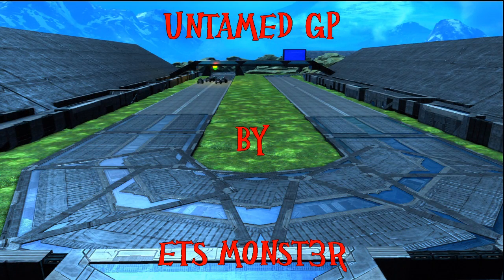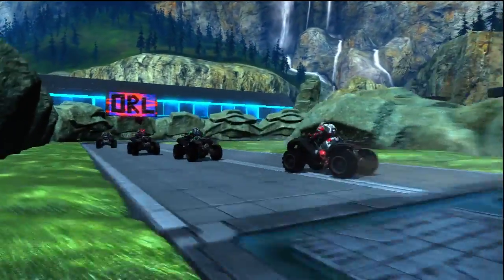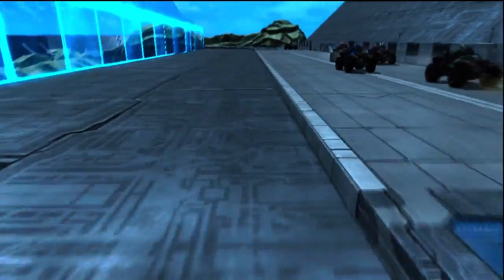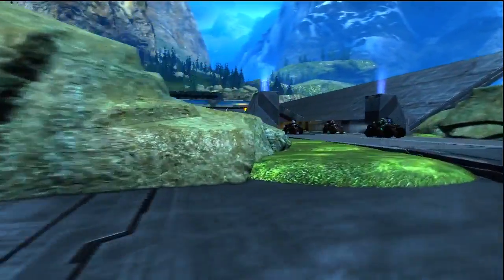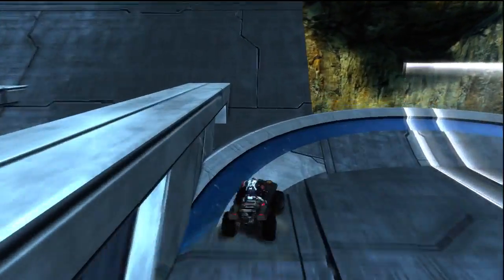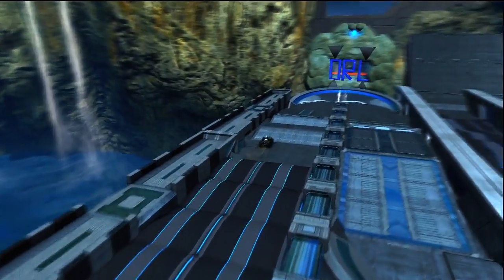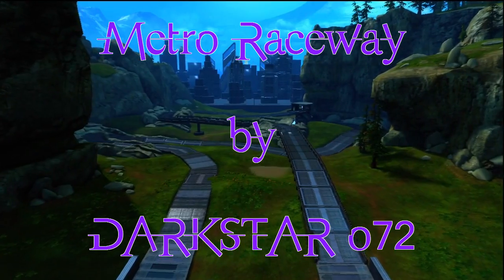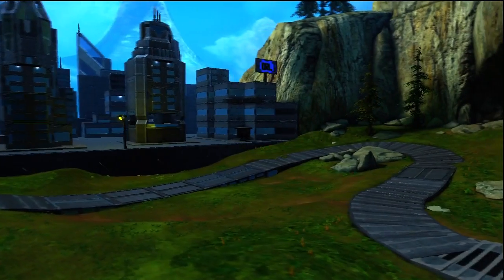Three Race Tracks, from ORL drivers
Check out these three tracks, all made by drivers in the ORL.